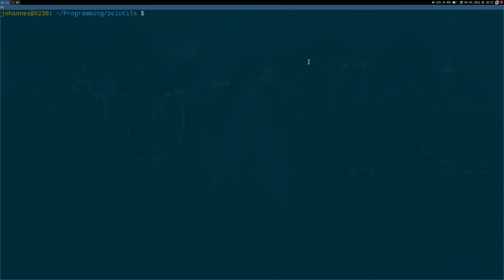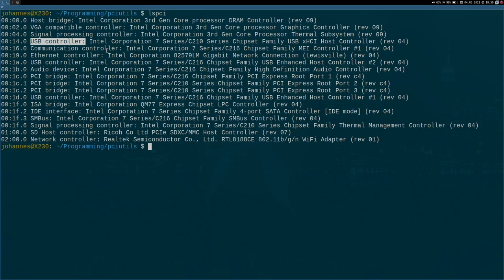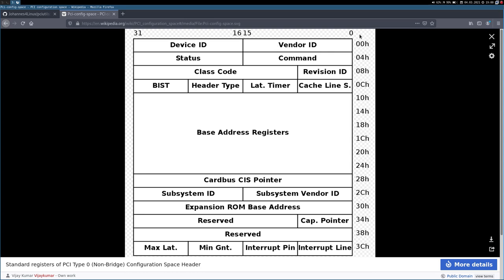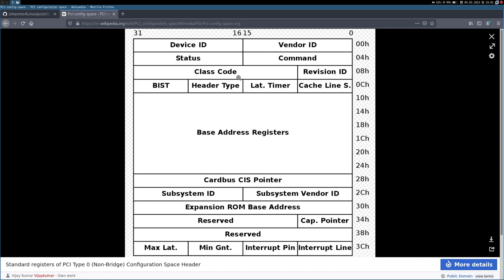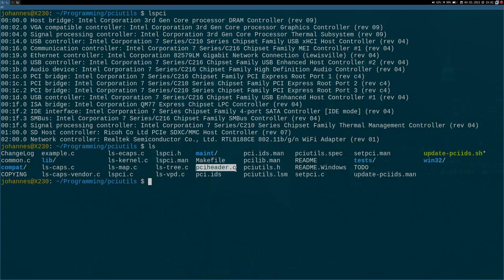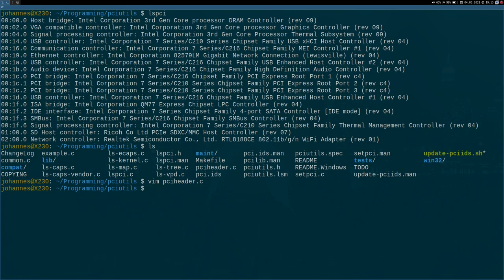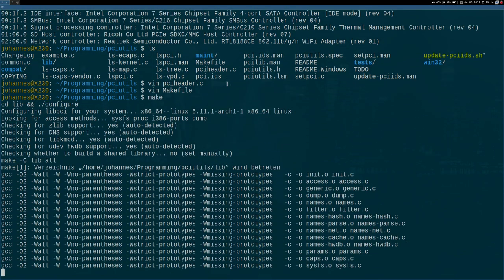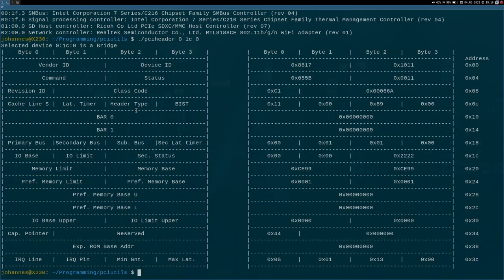GNU/Linux & PCI (Express) - Part 2: Print the PCI Header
Here I am with a new series of videos. This time about GNU/Linux and PCI (Express). I want to show you, how to access PCI (Express) devices from User- and Kernelspace. Enjoy!

We will talk about the two different address spaces of a PCI device and focus on the configuration space. Then we will write a small program to print out the first 64 Bytes of the configuration space, which are the standardized PCI Header!